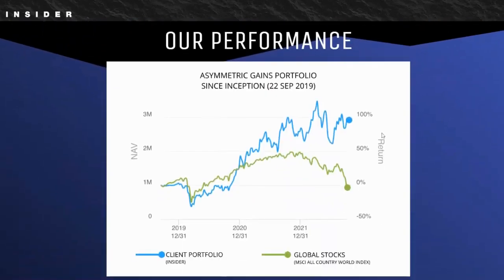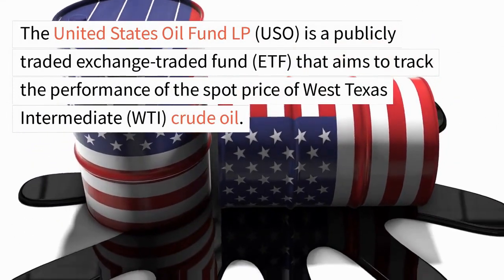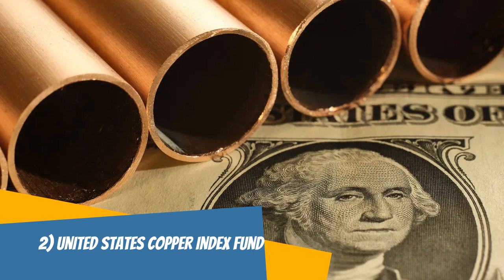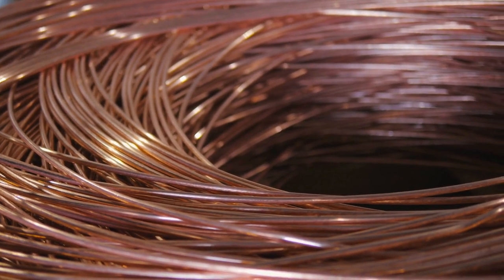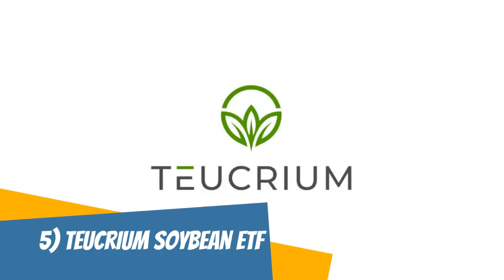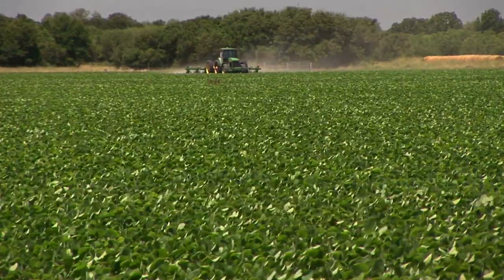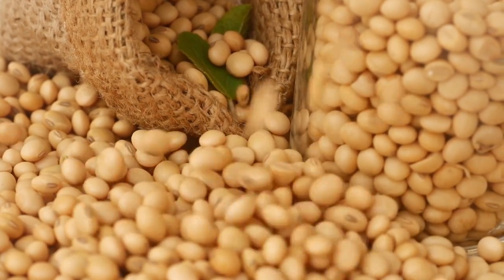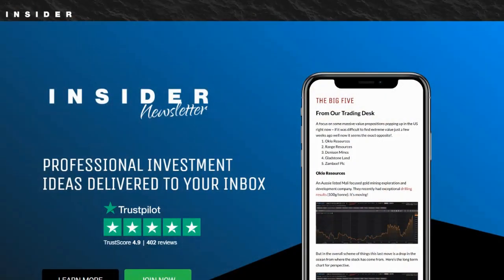6 Best Commodity ETFs Of 2023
In this video, we take a closer look at some of the top commodity ETFs. Commodity ETFs have become increasingly popular among investors who are looking to diversify their portfolio and gain exposure to the commodity markets.

We will be discussing some of the most actively traded and popular commodity ETFs, including the United States Oil Fund (USO), SPDR Gold Shares (GLD), United States Copper Index Fund (CPER), Abrdn Physical Platinum Shares ETF (PPLT), and Teucrium Soybean ETF (SOYB).

We will be covering each fund's investment objective, composition, expense ratios, and potential risks and rewards associated with investing in them. Whether you are a seasoned investor or new to the world of commodities, this video will provide valuable insights into the world of commodity ETFs.

So, join us as we explore some of the top commodity ETFs and the opportunities they offer investors.